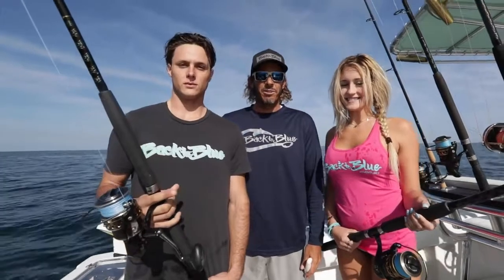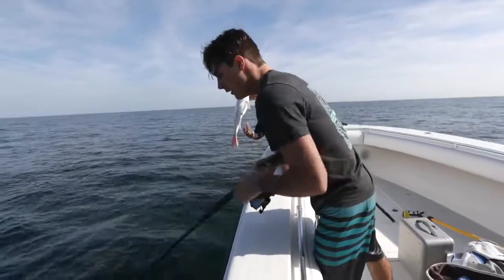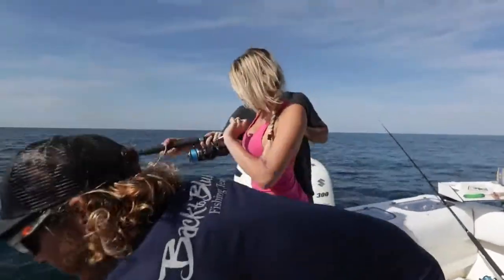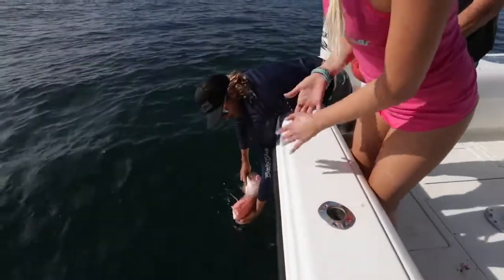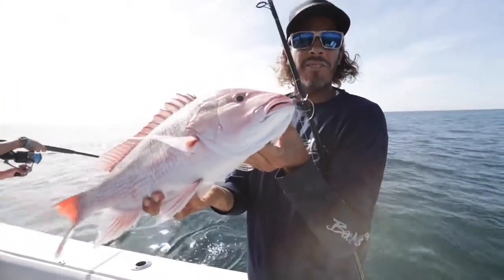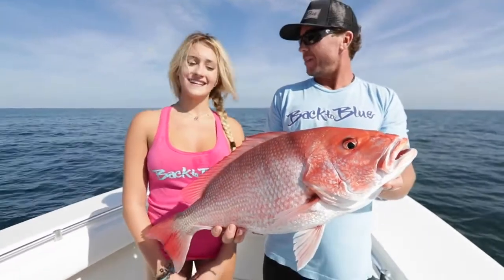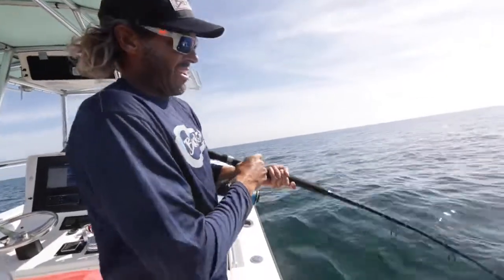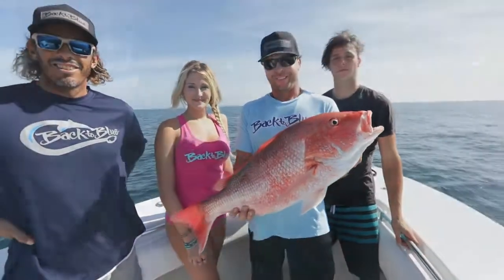КРАСИВАЯ ДЕВУШКА ВПЕРВЫЕ НА РЫБАЛКЕ, ФЛОРИДА 2018